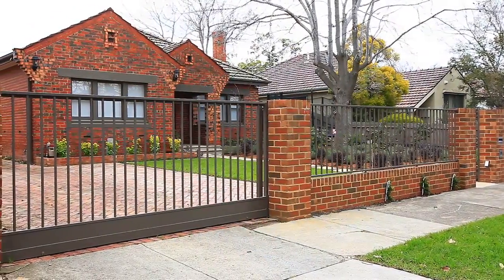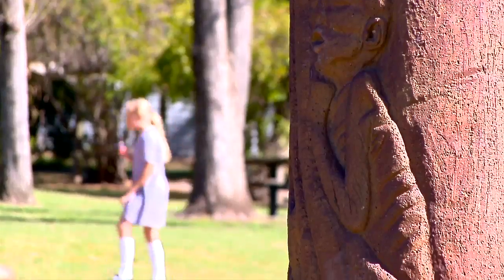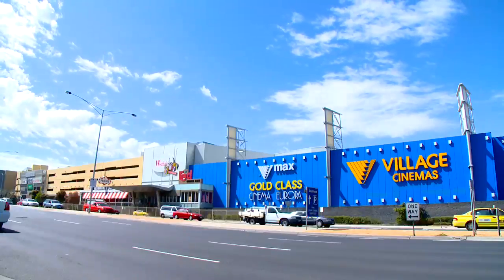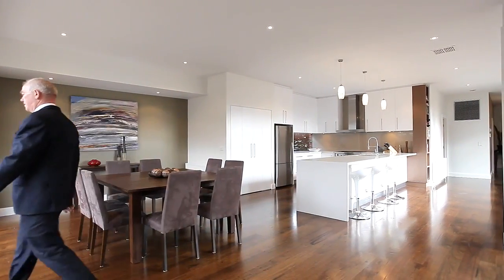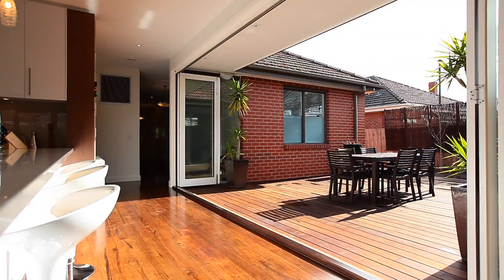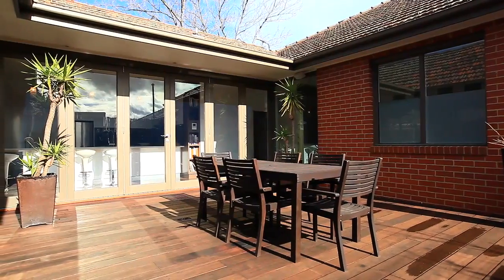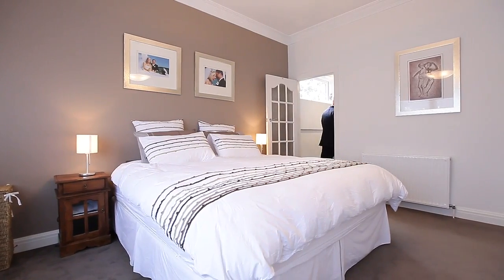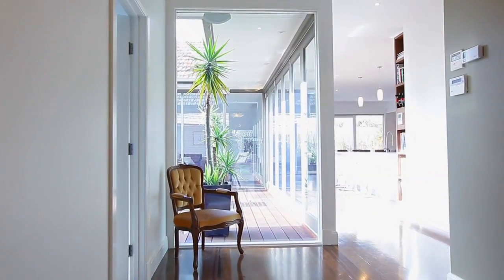12 Mackie Grove Bentleigh East